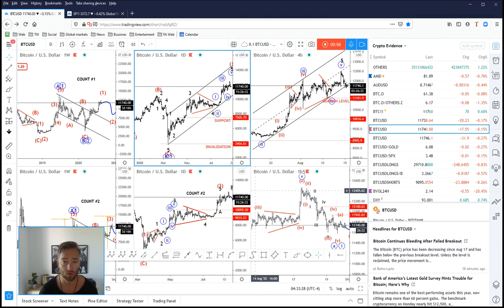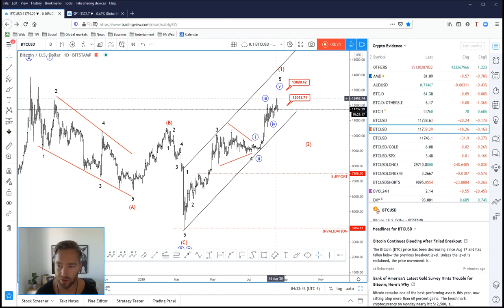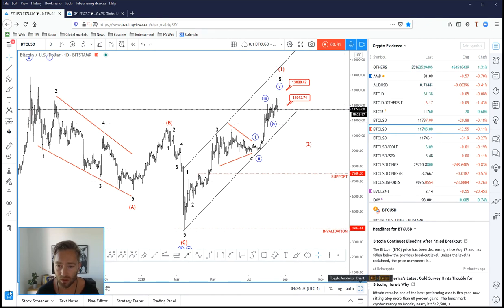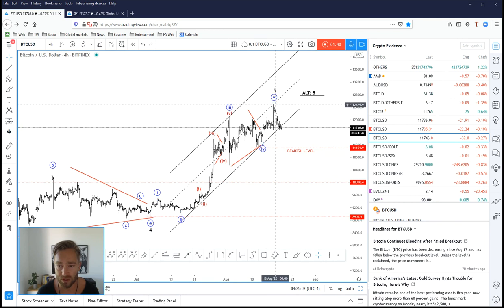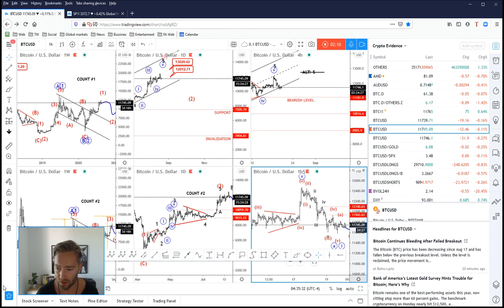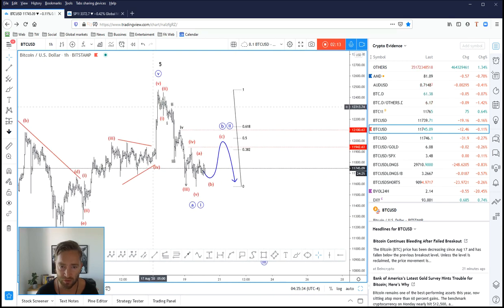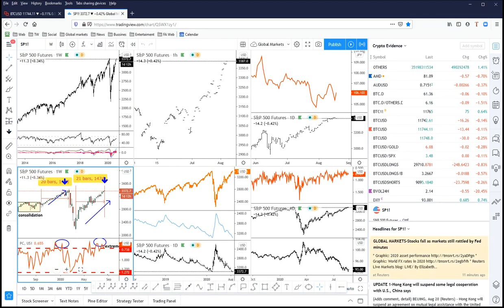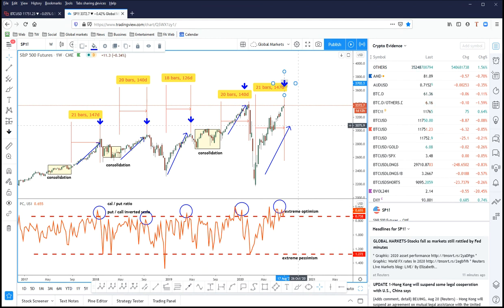ElliottWave VIDEO: Is Bitcoin Ready For A Deeper Pullback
Summer Sale